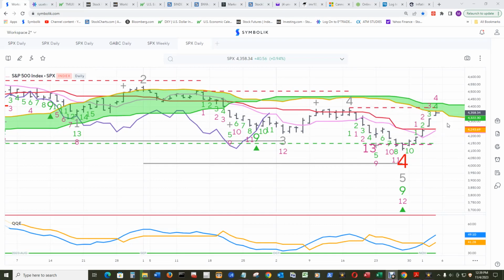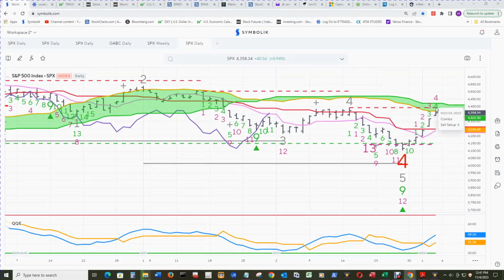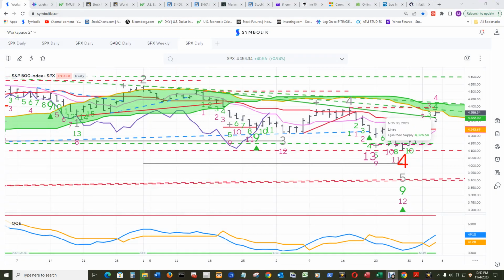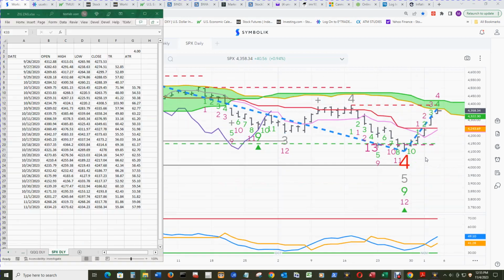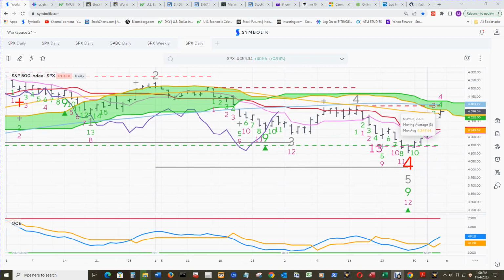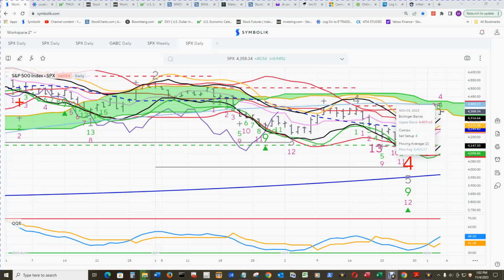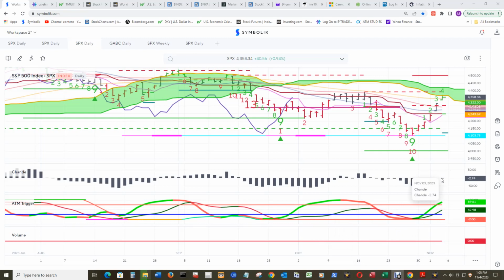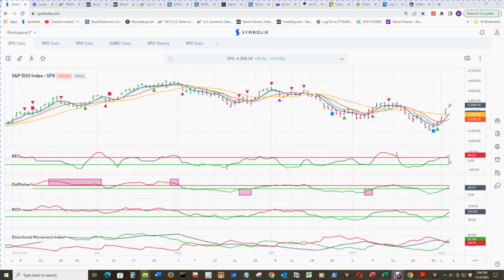614 DLY $SPX